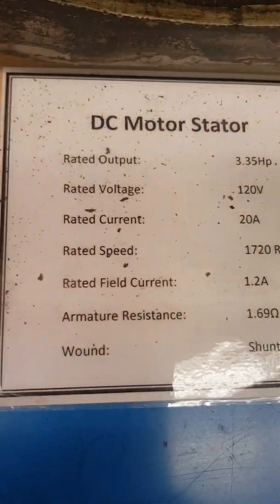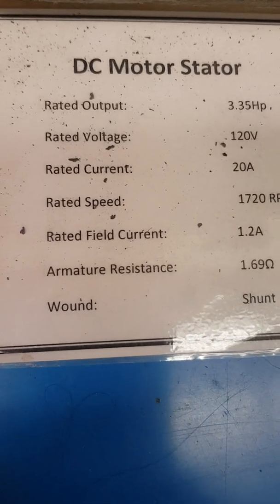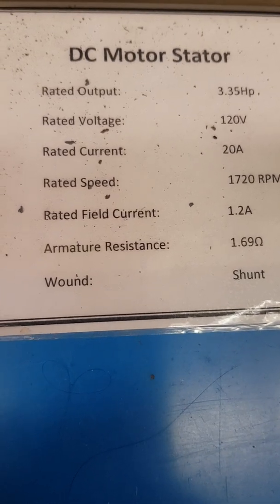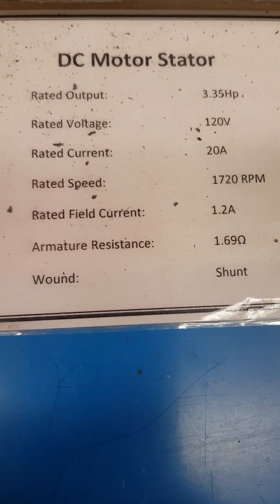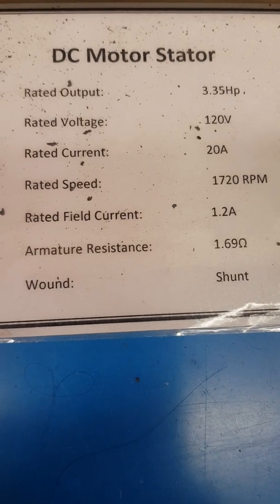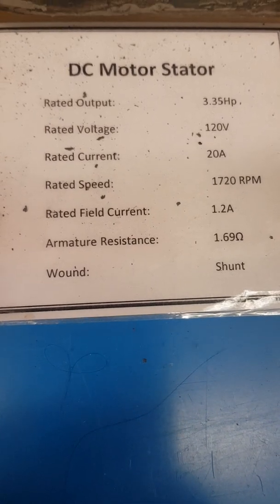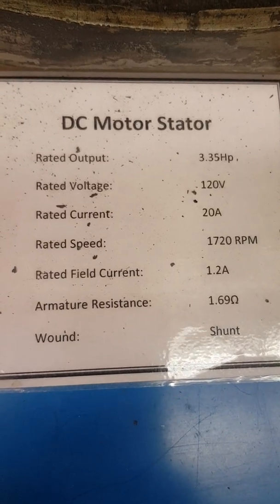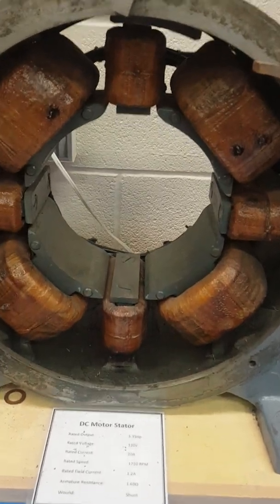Components of DC machines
In this video, the internal components of DC machines (stator and rotor) are shown. The stator (or field) windings are responsible to generate the internal magnetic field. On the other hand, the rotor (or armature) windings will be connected to the external supply (in case of a DC motor) or the load (in case of a DC generator) via the commutator.